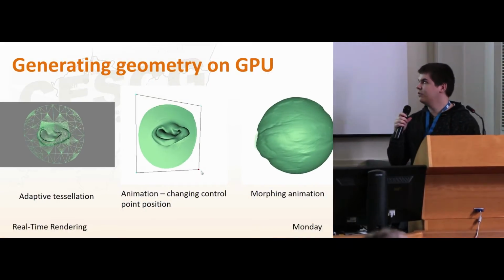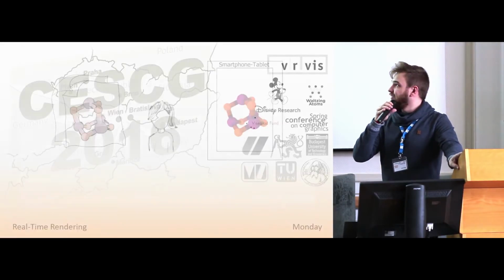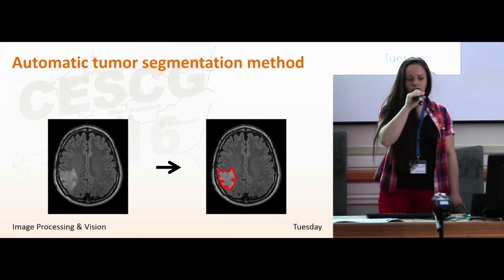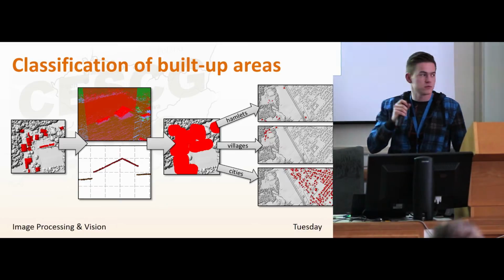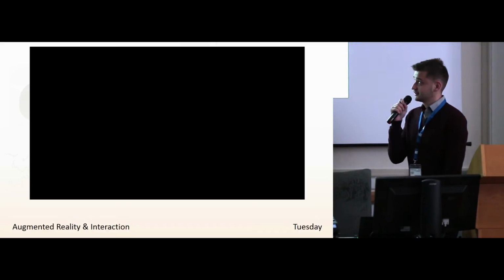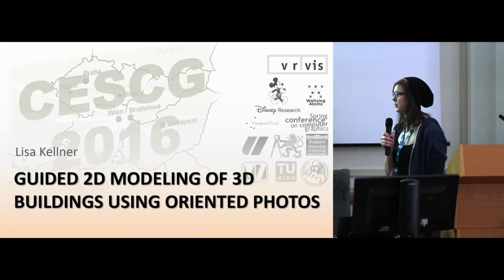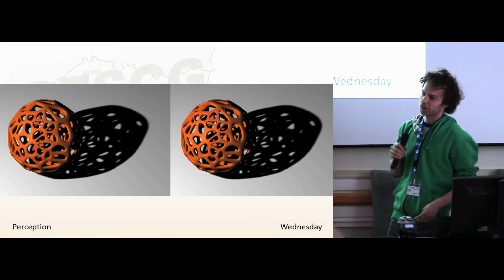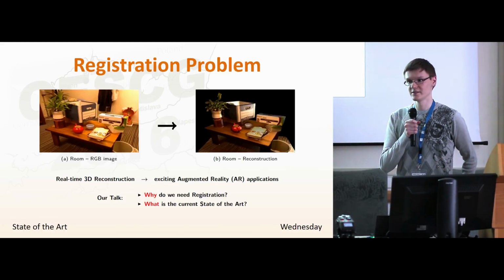Fast Forward 2016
All CESCG 2016 papers in a fast forward.